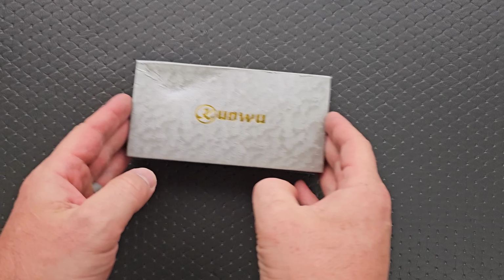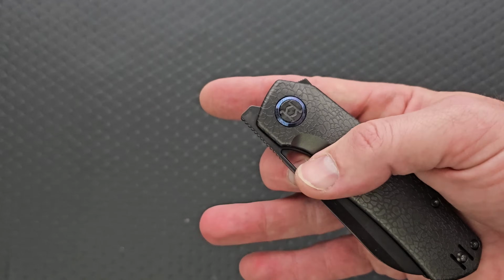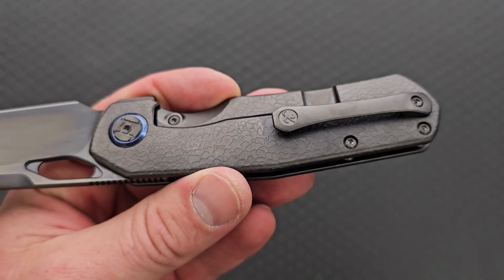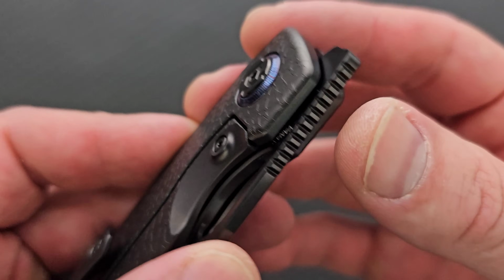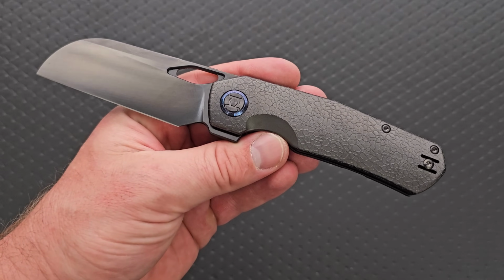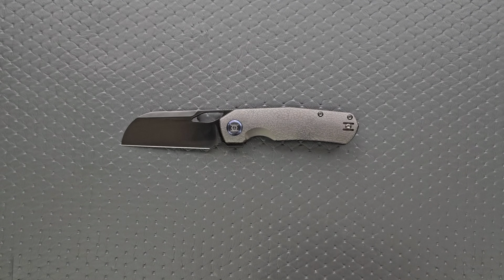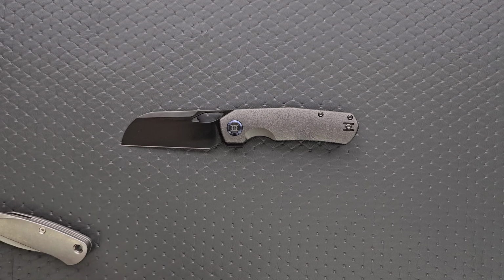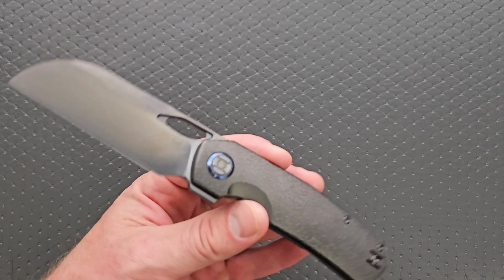WHAT AN UPGRADE!! Their BEST Knife Design EVER!?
Unboxing the Kunwu S Tao II.